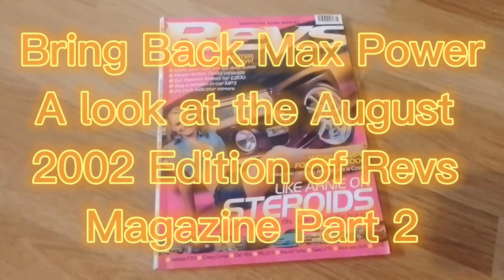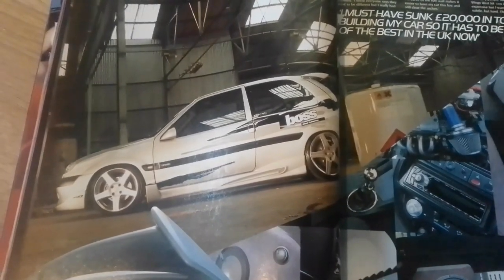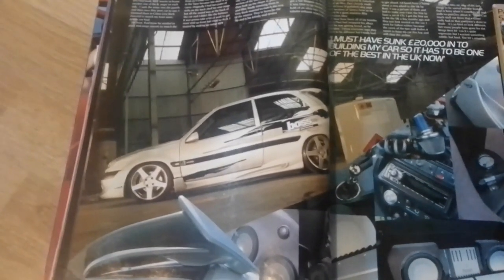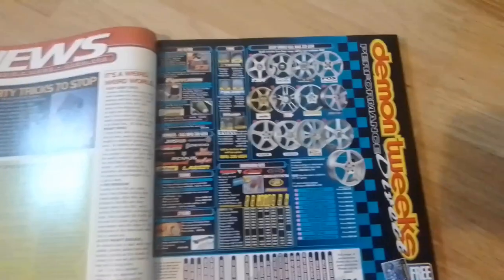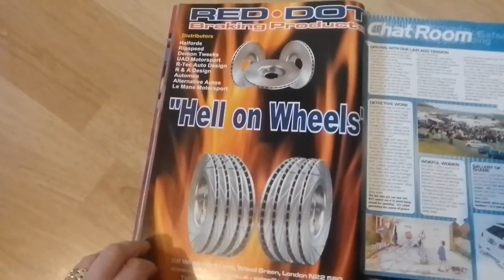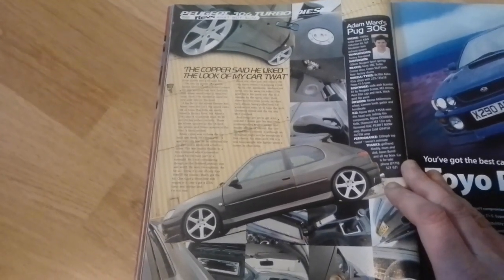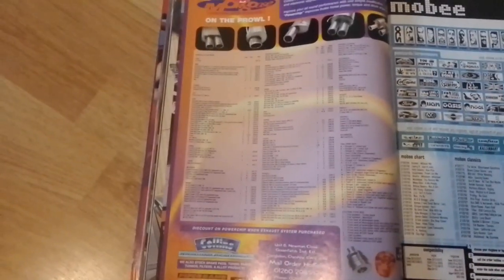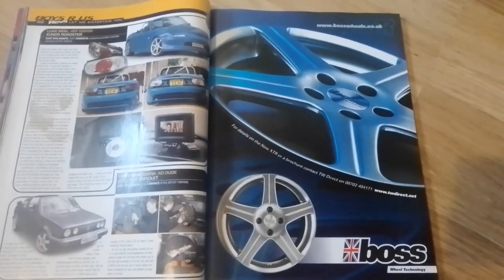Bring Back Max Power - A look at the August 2002 Edition of Revs Magazine Part 2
In the second video of a new series of magazine reviews, we take a look at one of my favourite editions of Revs Magazine aside from having the lovely Sammi on the cover we check out two of the popular French Cars in the Car scene at the this time the Citroen Saxo and the Peugeot 306, as well as checking out the Staff Cars Fleet.

Why are we recounting days of Max Power, simply because we are planning on attending the Max Power Reunion show in July 2023.

As always feel free to like and subscribe to the channel for more Bring Back Max Power Magazine Reviews, Car Reviews, Car Meets, Car Tinkering, 3 Cylinder Adventures, Train Videos and the Occassional Mindfulness Video.